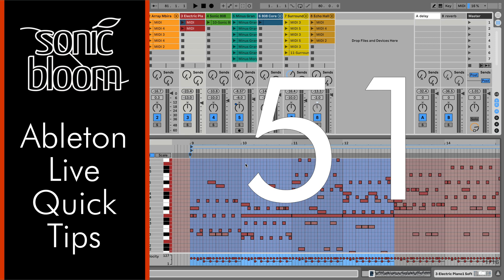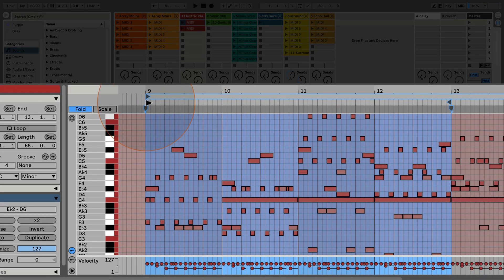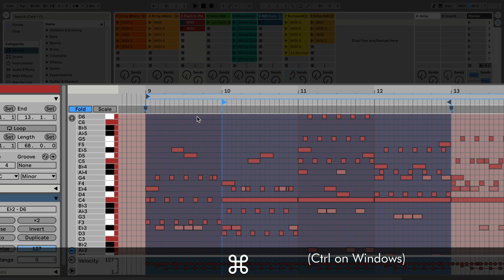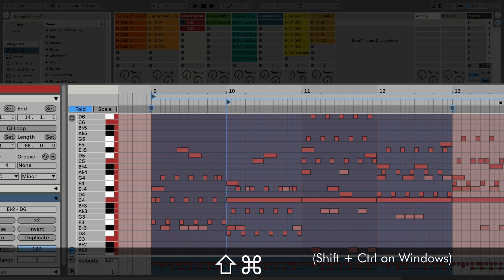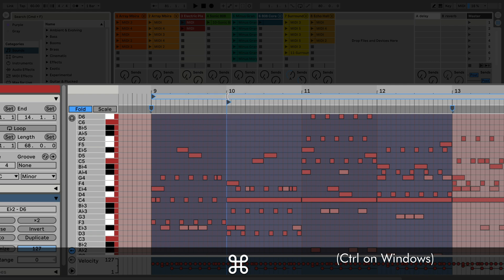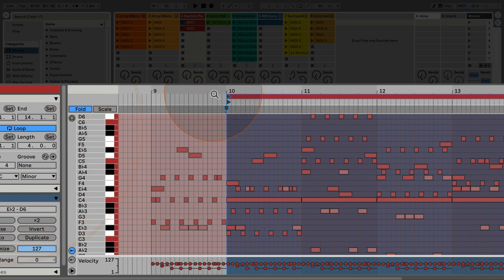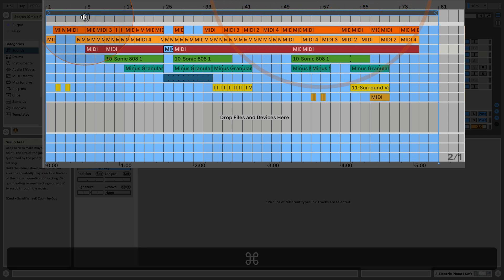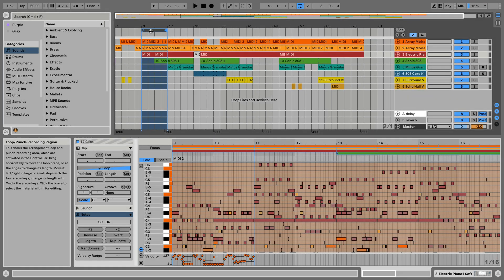Ableton Live Quick Tips: Fastest Way to Set Start & End Markers in Clips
In this episode of the Ableton Live Quick Tips I show you the fastest way to set start and end markers in Clips. This works in both audio and MIDI clips of course. This exact same method can also be applied to the start and end settings of the loop braces in clips as well as the Arrangement View in Ableton Live.

Setting new start and end markers in clips can be utilised well when creating clip variations. Adjusting the loop braces as well. In the Arrangement View this can be used to either record new elements into specific parts in Live or to work out new ideas in the Session View for a chorus, buildup etc.

❥ Madeleine